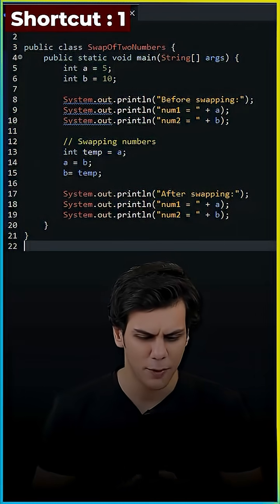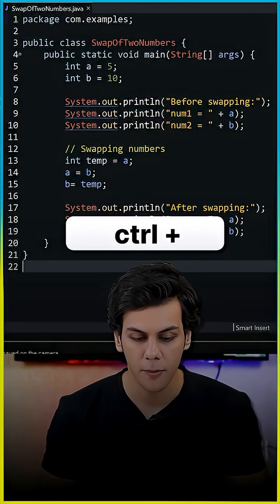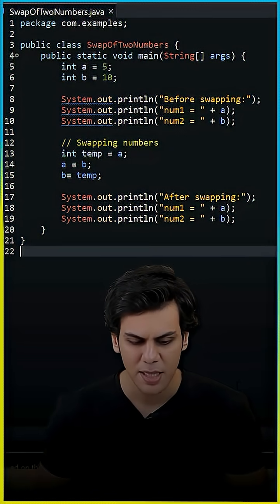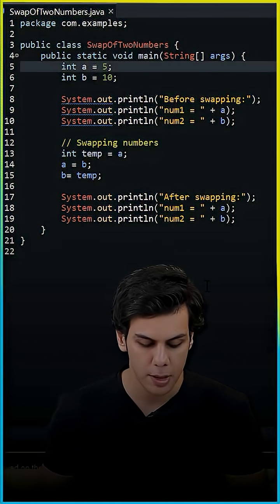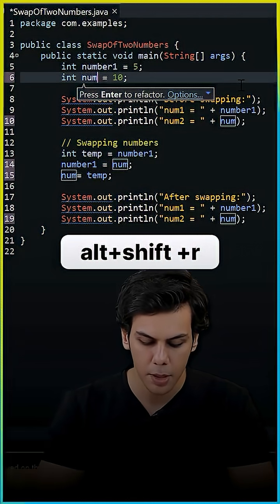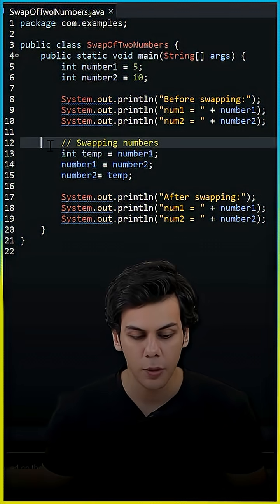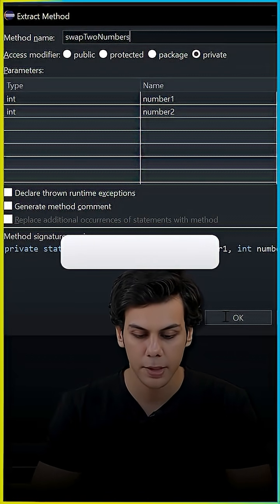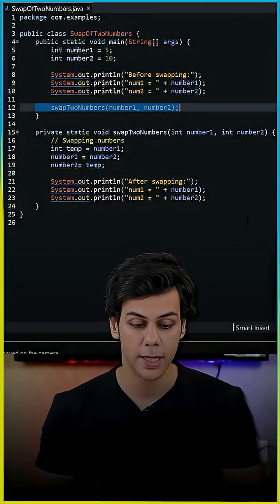Every Test. Automation Engineer should KNOW this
Eclipse Short cutes every automation engineers should know!